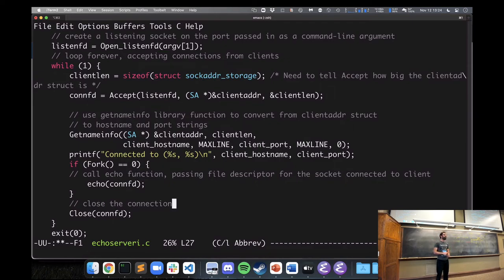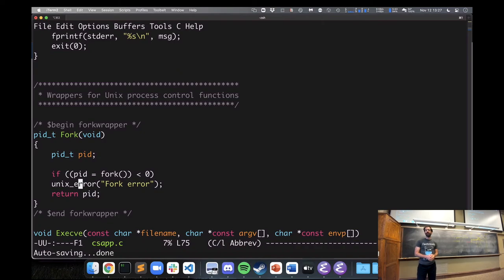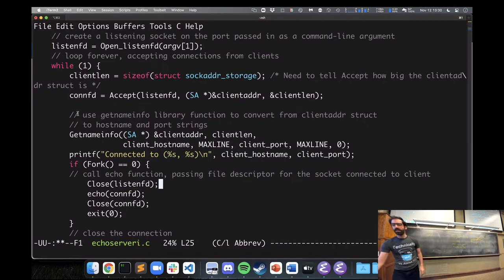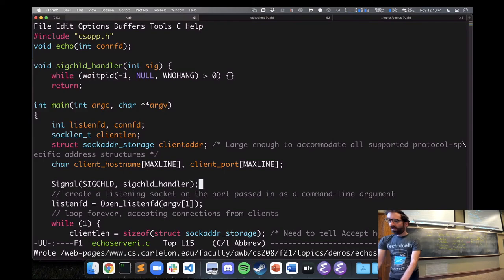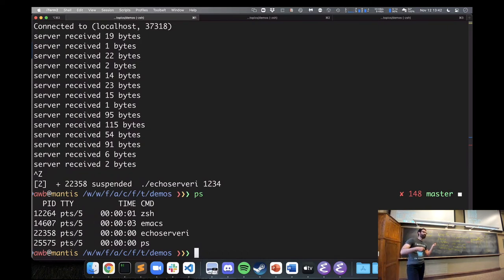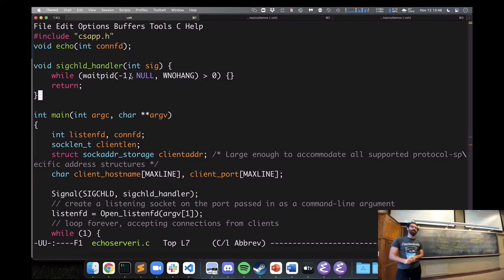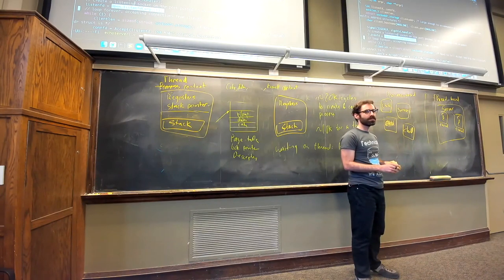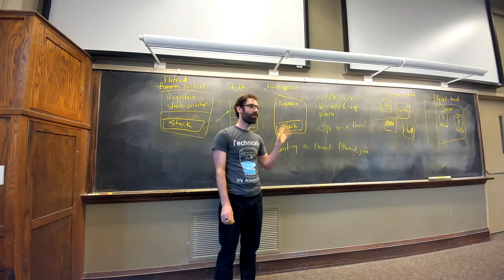CS 208 More Concurrency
We code up a process-based concurrent echo server using fork(), and then examine a thread-based approach using pthreads.